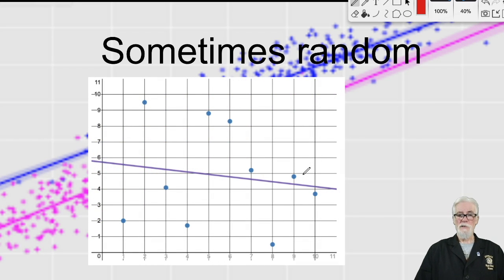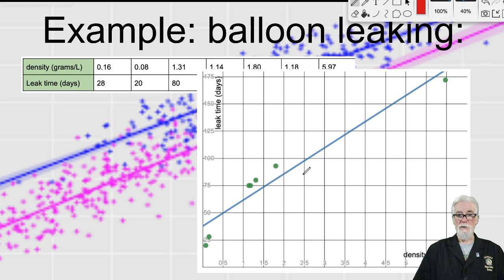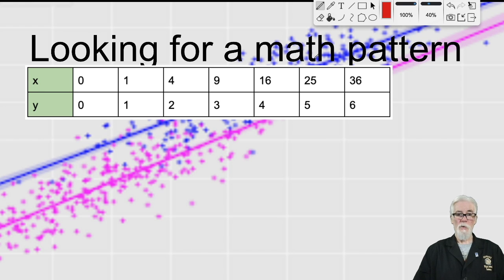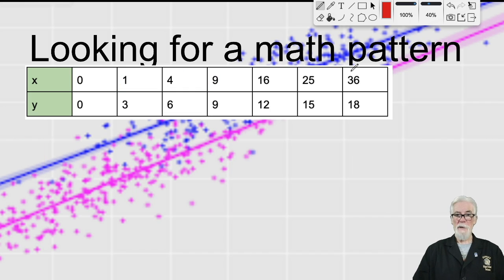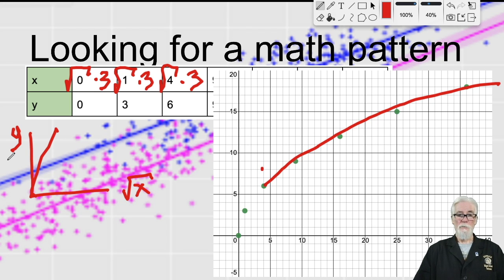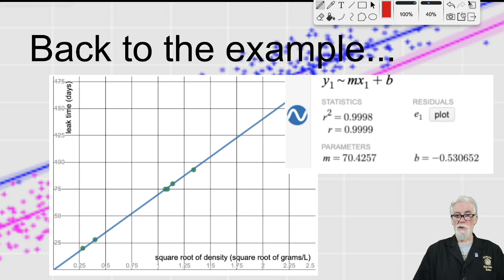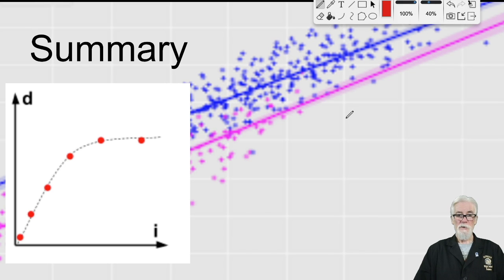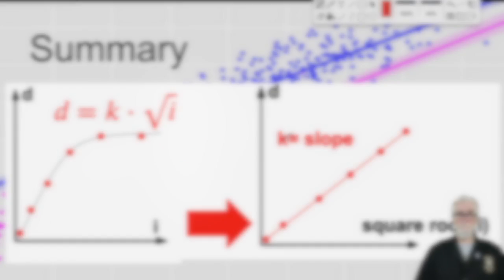STES-9 Square Root Dependent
An introduction to square root dependent relationships between experimental data for high school science students. Originally created for Hayward (WI) High School science students.